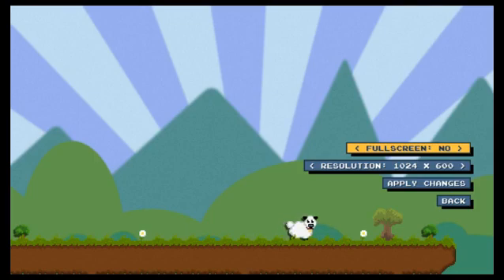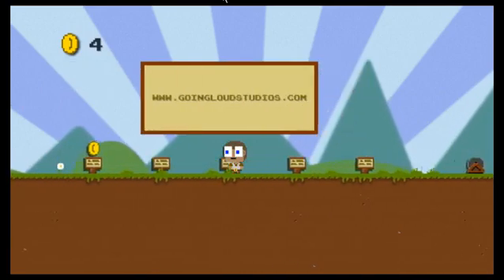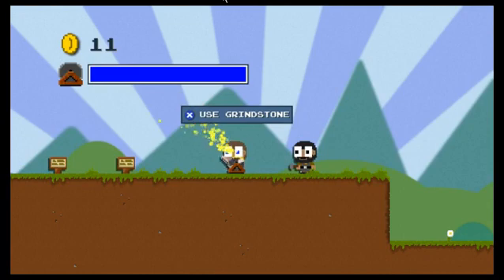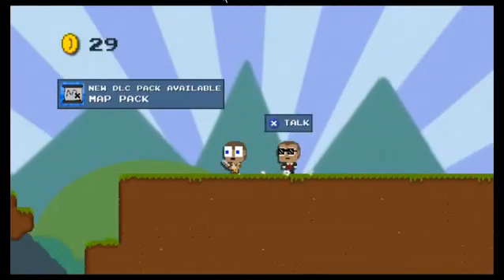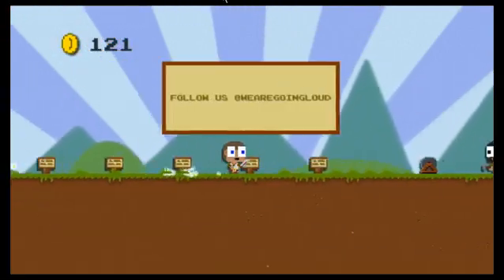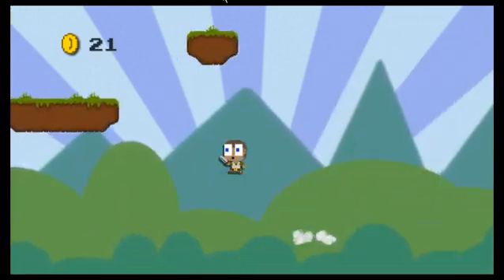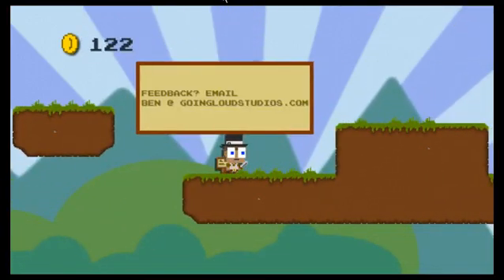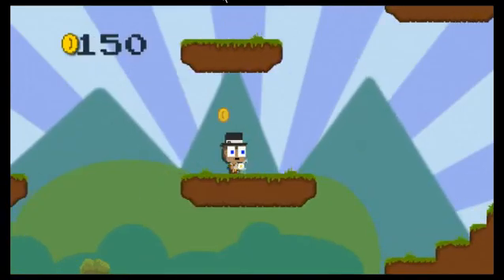First Time Playing: DLC Quest - Part 1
First time playing DLC Quest after buying it awhile back. Learning bout the story and what it takes to conquer the world of DLC. What kind of references to a popular JRPG character will there be? What kind of useless things will we purchase?

What happens when DLC practices go too far? An indie developer makes a game that mocks the industry and its foibles, that's what! Defeat the bad guy, save the world and get the girl! But first you'll need to find coins to buy DLC to enable animation, sound and even pausing.